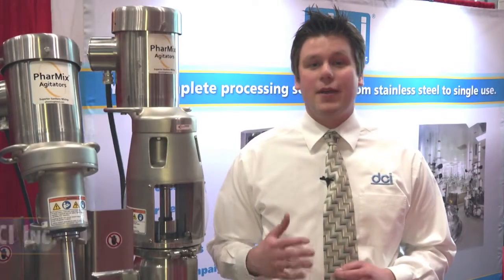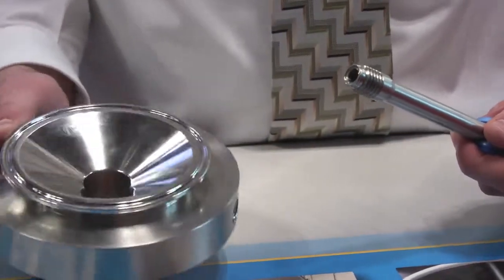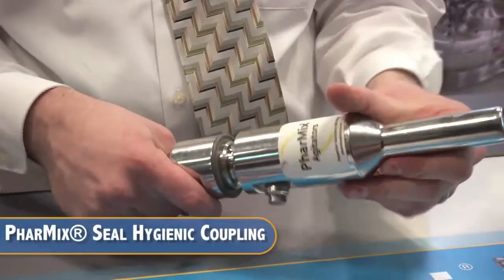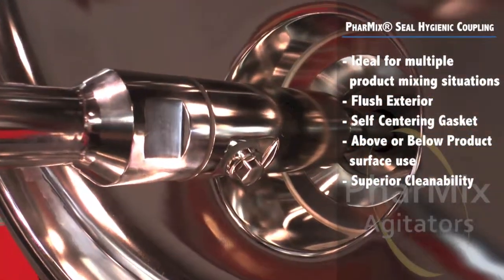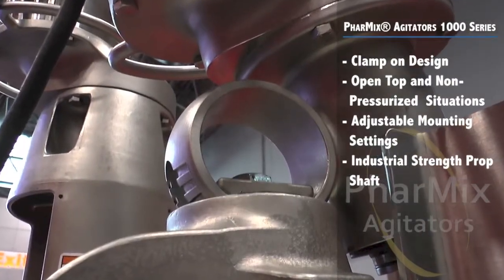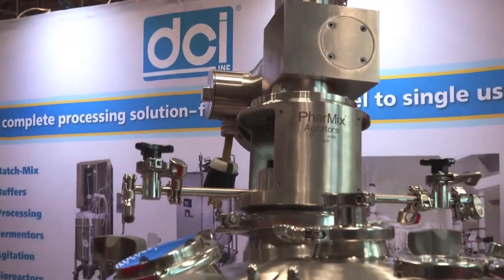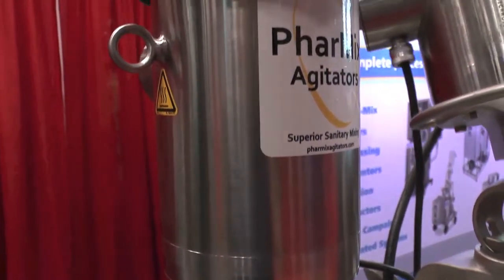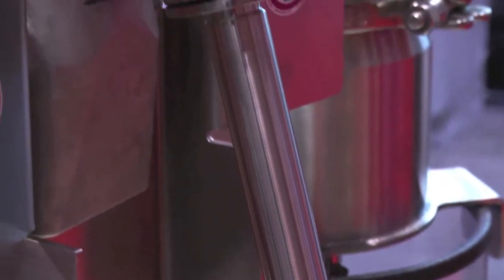PharMix Agitator | Series 1000 | DCI Inc.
PharMix top-entering agitators are specifically designed for any demanding mixing applications. They feature the industry's best performance and clean-ability. The PharMix Series 1000 features a clamp-on design and is optimized for use in open-top and non-pressurized applications, such as carboys, ingredient preparation, pre-mixing, and compounding.